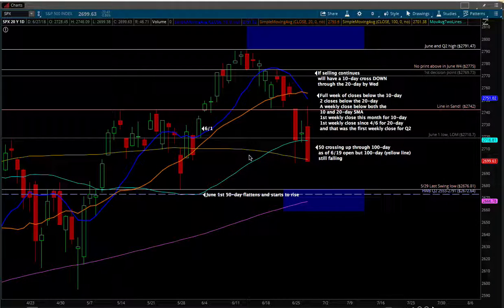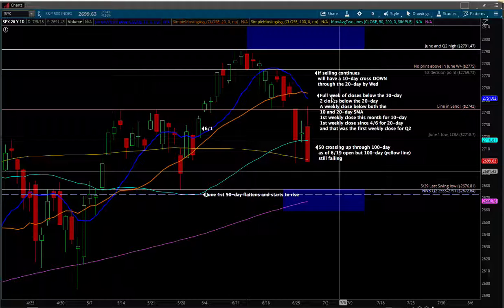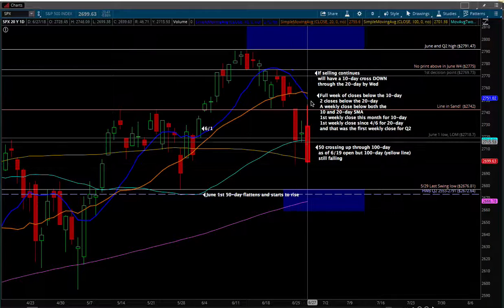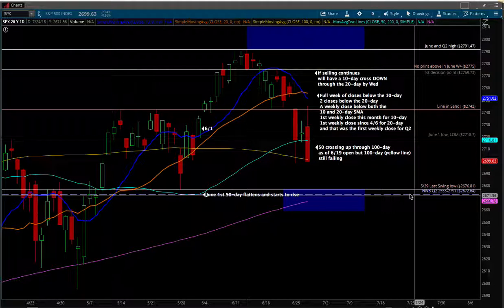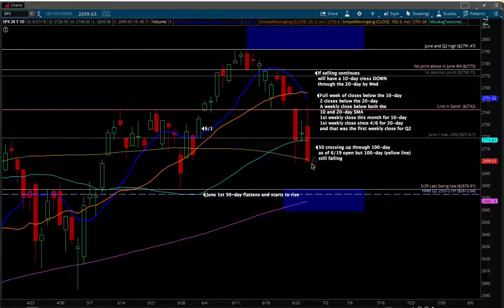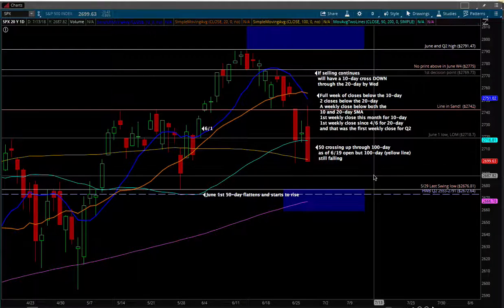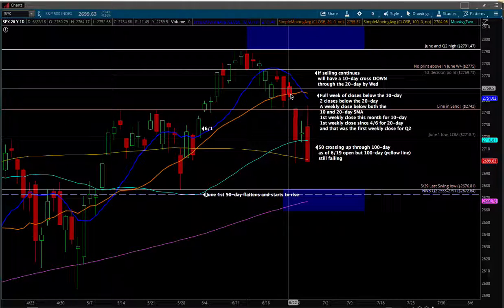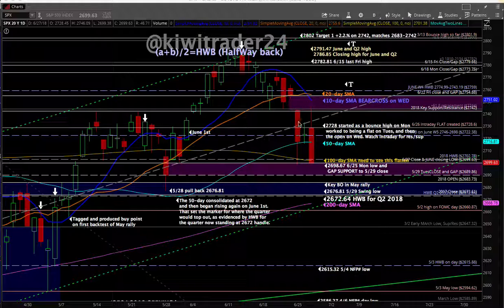$SPX for 6/28 Thurs June W5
$SPX review of where we are on the week after a big sell off Wed and ahead of the CCAR result due out after the close on Thurs